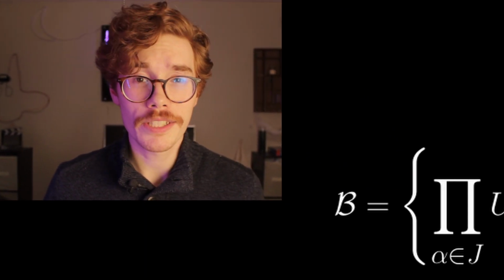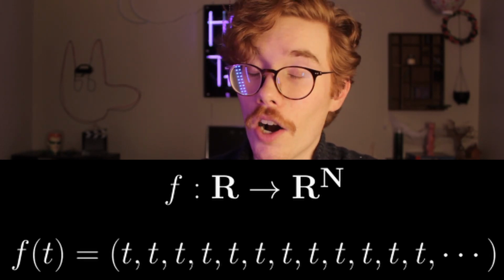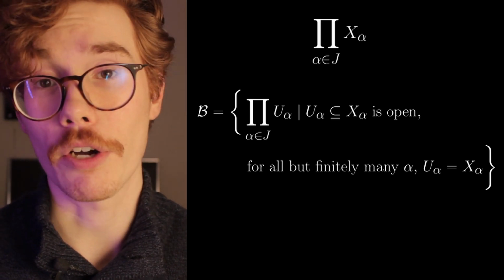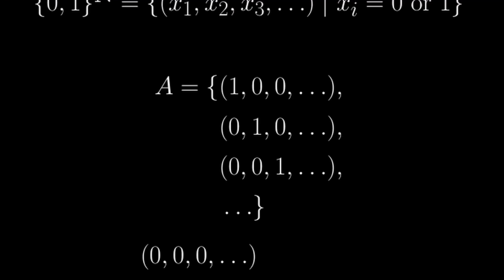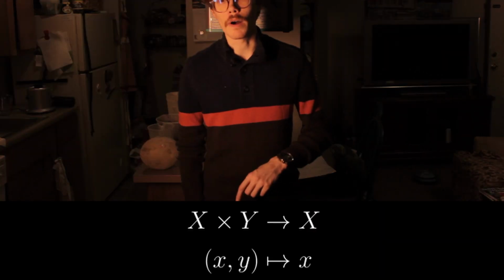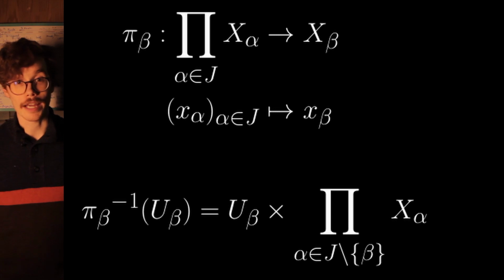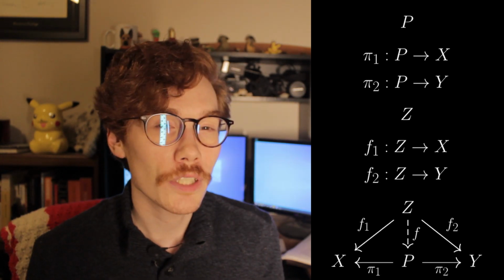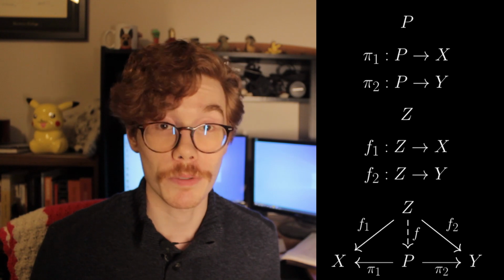Eric Explains Math to Pups 6 - "Product of their Time"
This week's homework: first, show that the space {0,1}^N is not discrete by showing that (0,0,0,…) is a limit point of { (1,0,0,…), (0,1,0,…), (0,0,1,…), … } which is not contained in that set. Next, find the finest topology on the product of spaces that makes the projection maps continuous. Third, cook up some examples of products in any categories you're familiar with. Finally, draw a timeline explaining the plot of this episode! Please, I don't even understand it :)

In this episode, we talk about the product topology! It turns out that there's several ways to define the product topology (this on its own is not necessarily surprising in math), so Eric uses his time machine to go back in time over and over, redefining and re-contextualizing the product topology each time (this is a little bit more surprising).

You can define the product topology via a basis. That basis seems natural in the case of finite products, but a wrinkle is introduced when you take the product of infinitely many things. That wrinkle is reexplained by understanding the product topology as the initial topology with respect to the projection maps. That's a mouthful, but we unpack it. But then, why define a topology in terms of maps at all? That question is itself addressed by thinking categorically. By the end of the episode, we've talked about the product topology in three or four different ways, and we have a good appreciation for why the definitions work and how the ideas all interconnect!